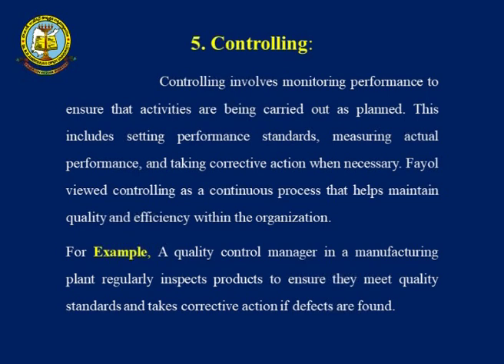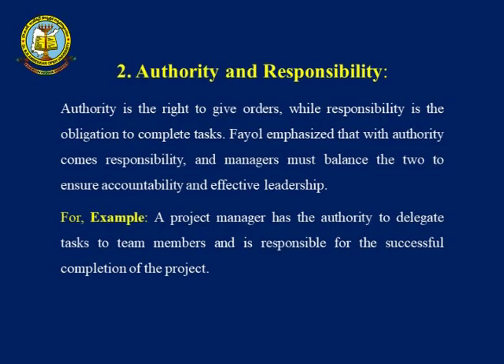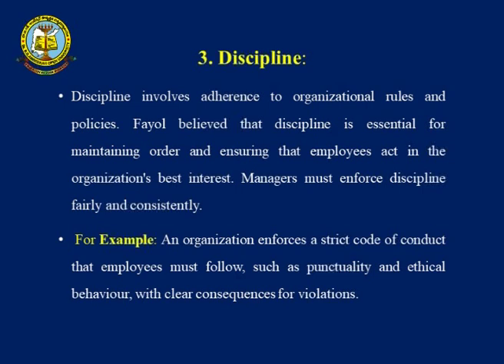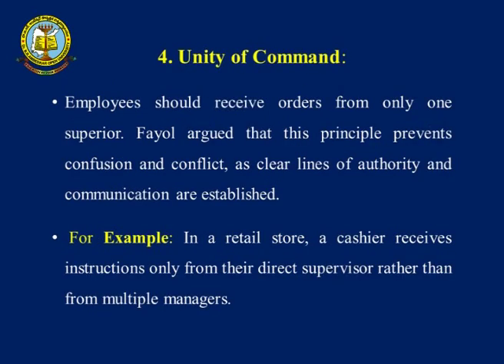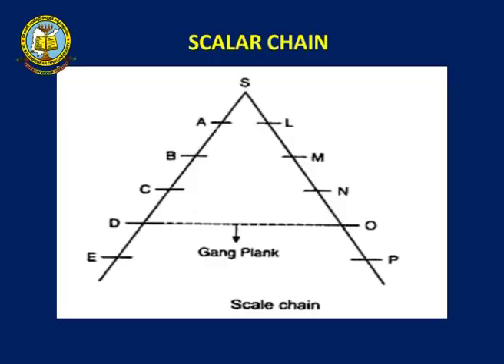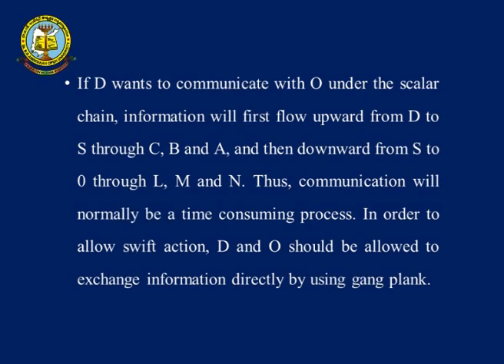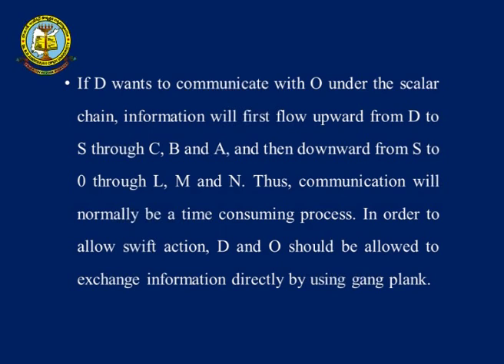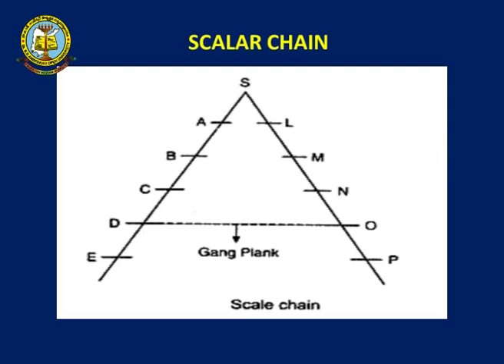BRAOU UG Psychology 3rd Year 5th Semester: FAYOL’S ADMINISTRATIVE THEORY